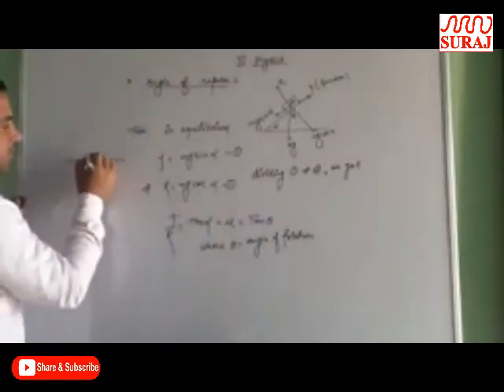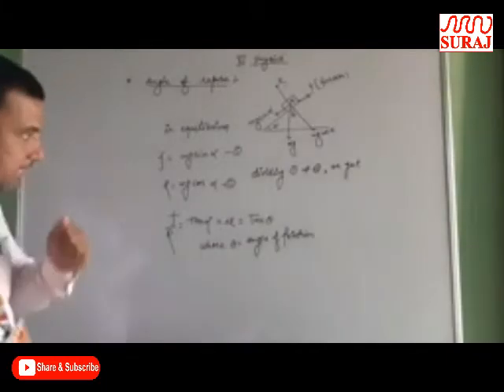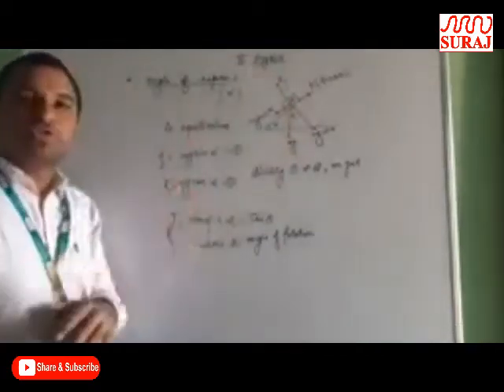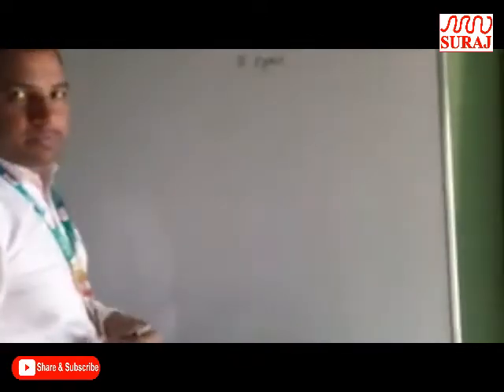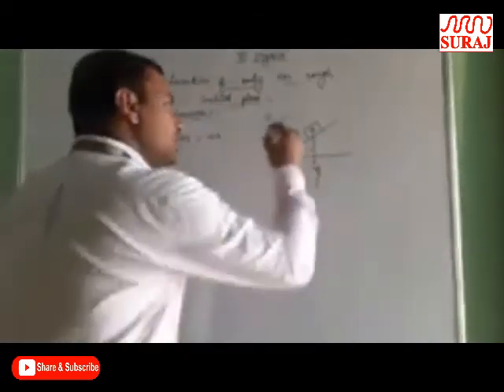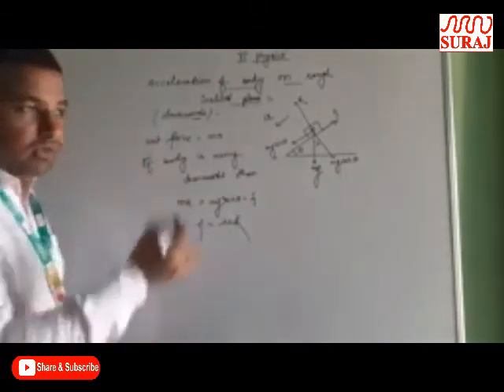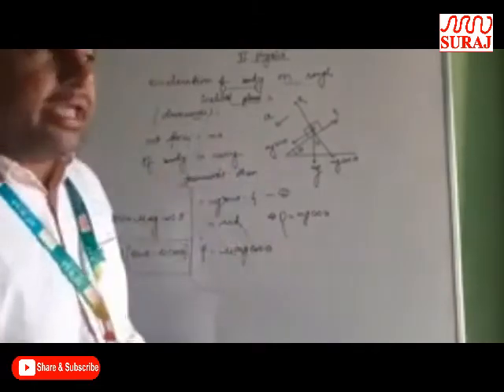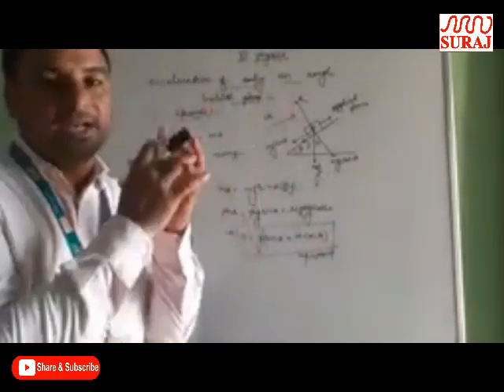SURAJ SCHOOL l XI l Friction part 4 l SURAJ EDUCATION GROUP